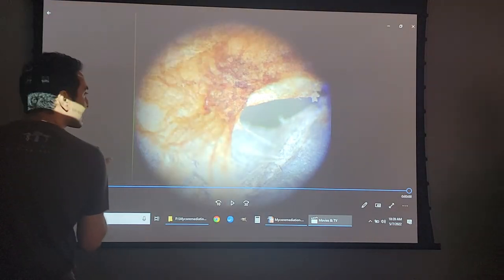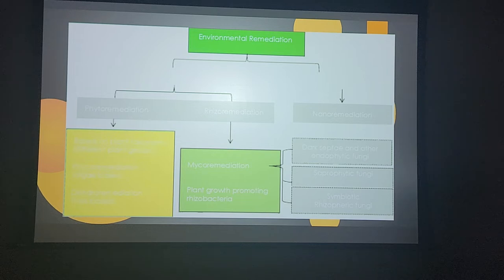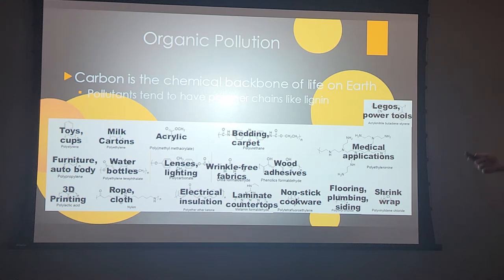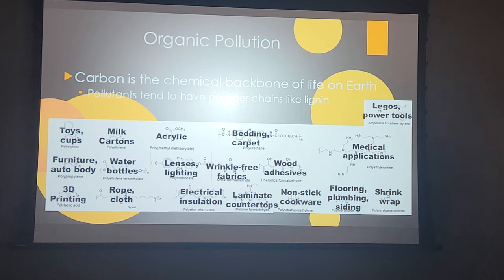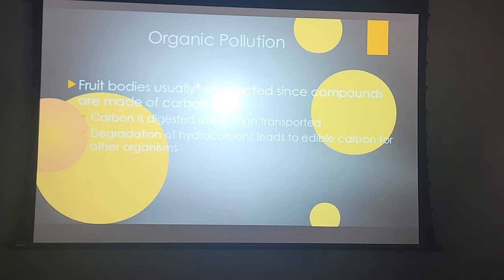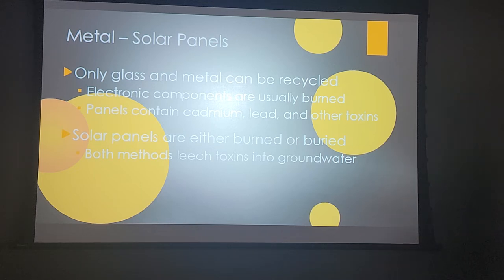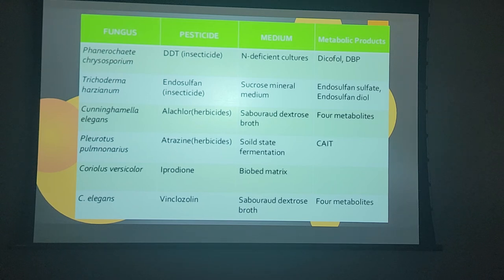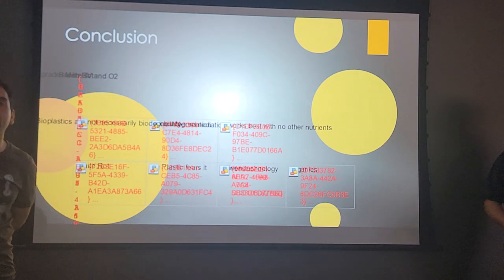Growing Fungi on Plastic & Mycoremediation: Using Fungi to Decontaminate the Environment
Garrett Wilkerson has been experimenting with a fungus originating from the Amazon called Pestalotiopsis microspora. Out of the estimated 200 species known that can be cultivated on plastic, P. microspora has been proven to colonize the fastest! Cultivating mushrooms from recycled waste is very important to the future of humanity and this class explains in depth the logistics behind this newly emerging field. Part two of the class will consist of mycoremediation! Mycoremediation is described as the process of using fungal mycelium to decontaminate the soil by helping break down pollutants to restore or regenerate the land. Every day, the threat of having dangerous toxins such as heavy metals, oils, pesticides, chemical pollutants, and others becoming embedded in soil is increasing. Fungal mycelium has been known to remove these toxins, breaking them down for nutrients, returning life to wasted land and eliminating these toxins before they enter our food supply.

Speaker Bio:

Garrett Wilkerson is the Director of Marketing and Community Engagement for Unicorn Imp & Mfg. He first started learning about mushrooms in 2011, and in 2020 was finally able to pursue this passion full-time. In addition to managing Unicorn’s social media channels and outreach, he also runs an outlet store for non-wholesale orders and designs all of Unicorn’s merch. His current project is an initiative to make plastic-eating fungi and related data available to the public.